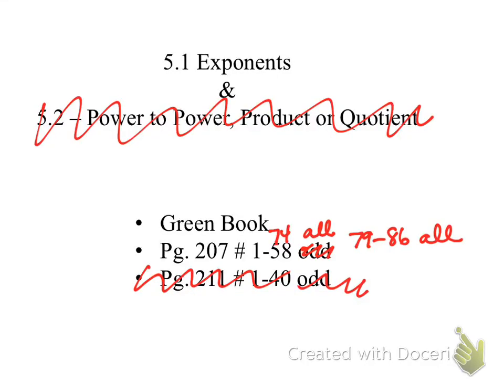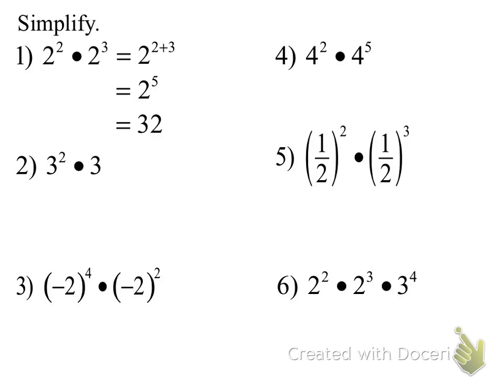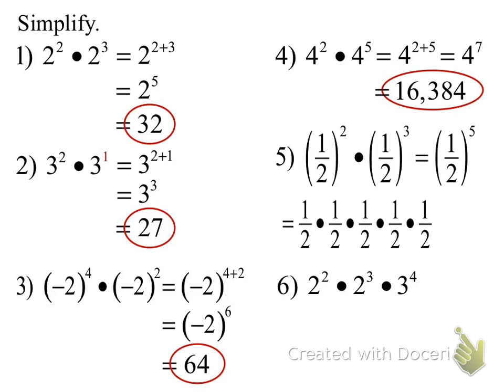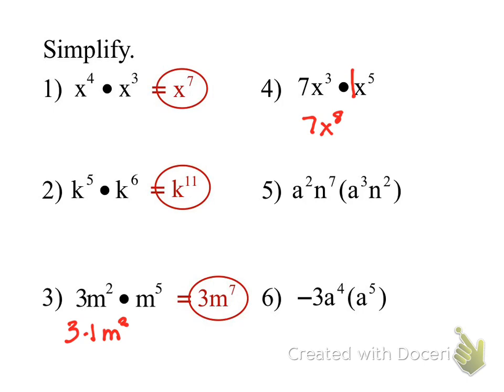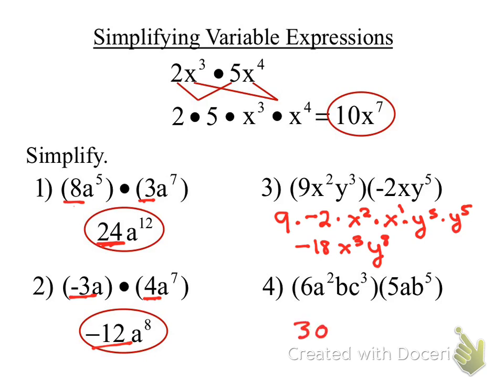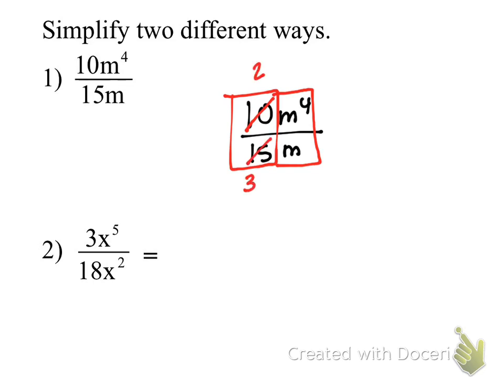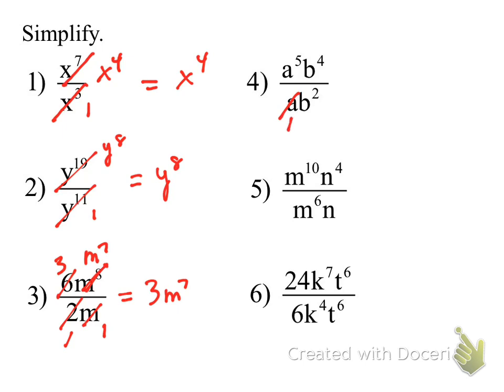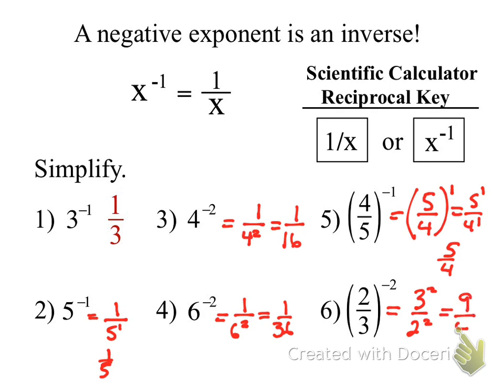5-1 exponent rules